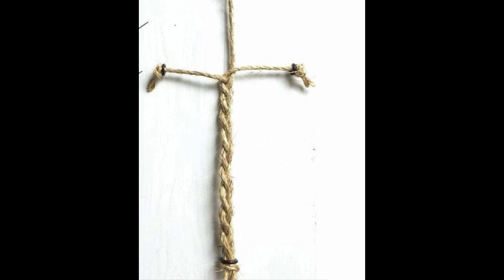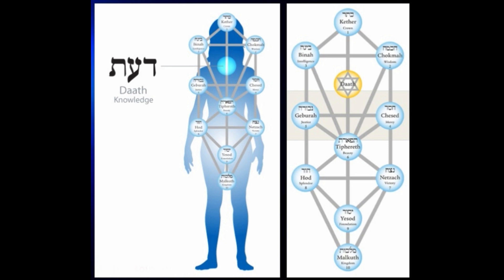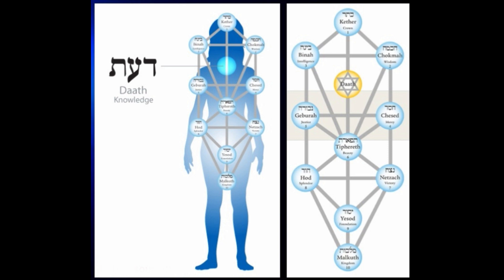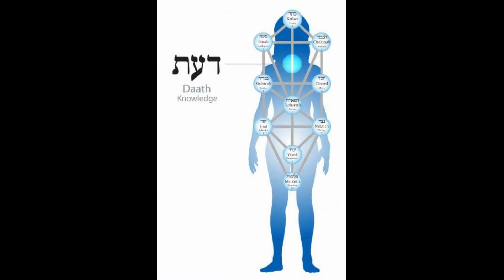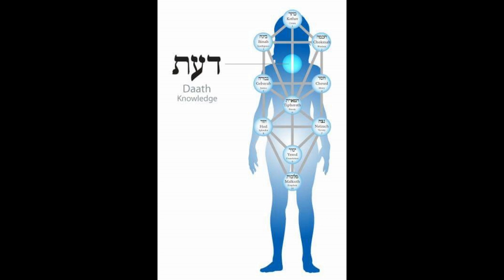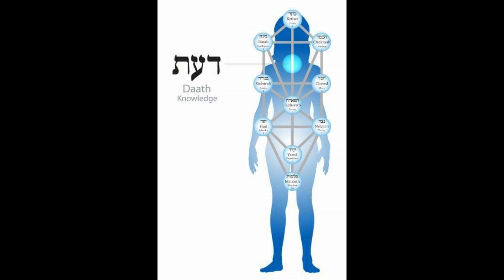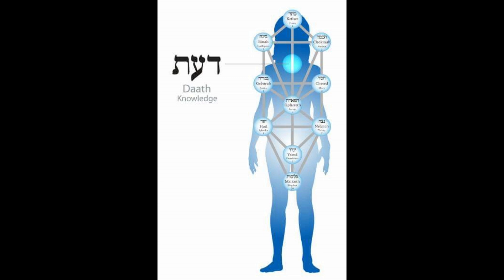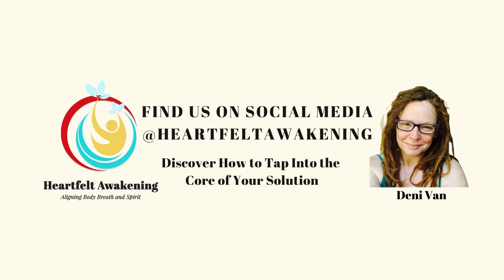Reality Transurfing and Activating the Plait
Reality Transurfing and activating your Plait